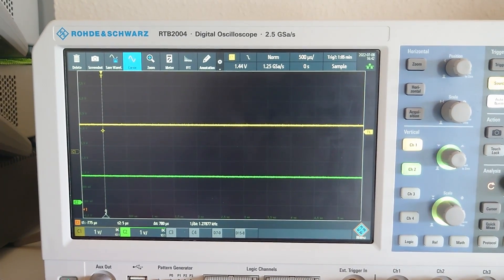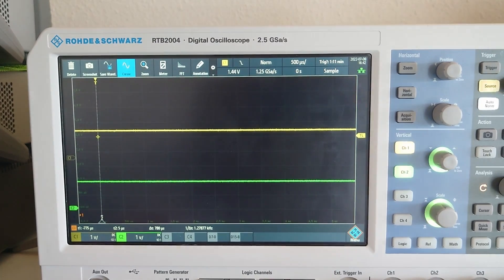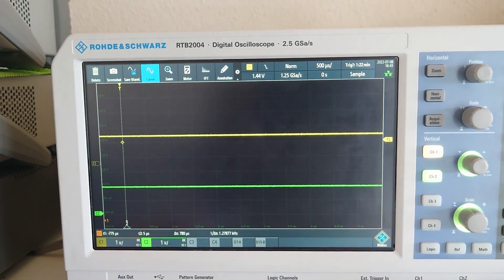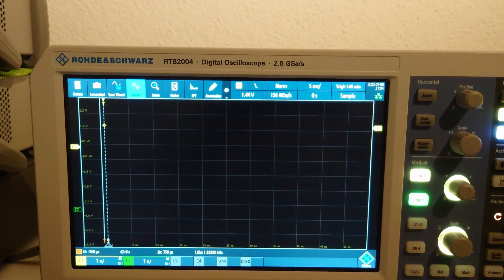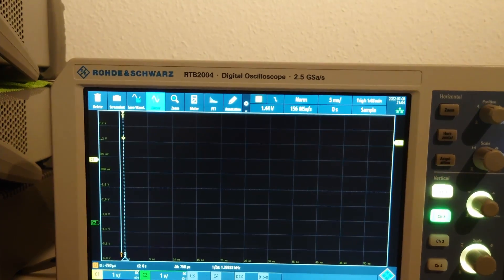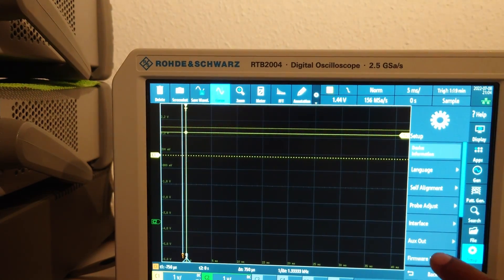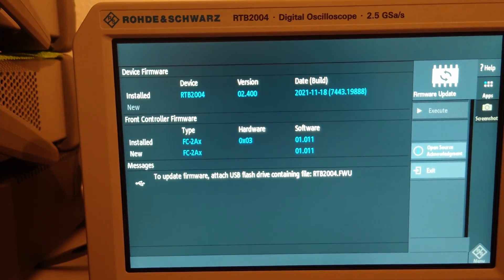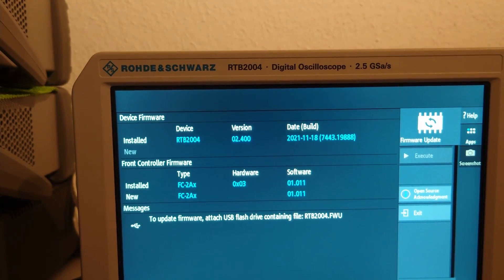R&S RTB 2004 Software Bugs and possible improvements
This video will show some bugs of my RTB2004 300Mhz Oscilloscope.